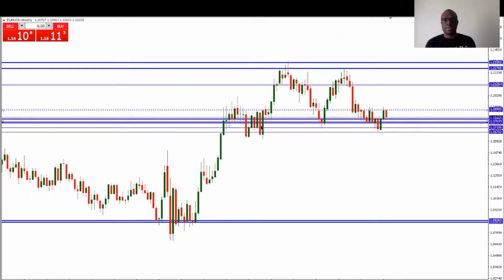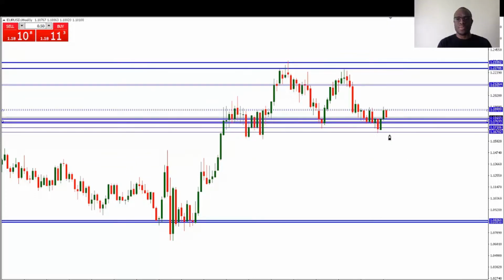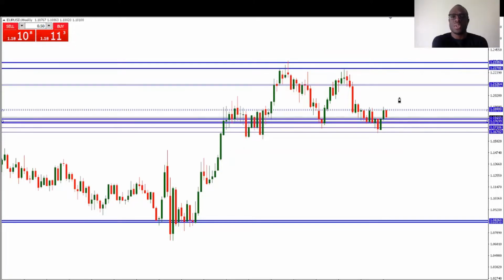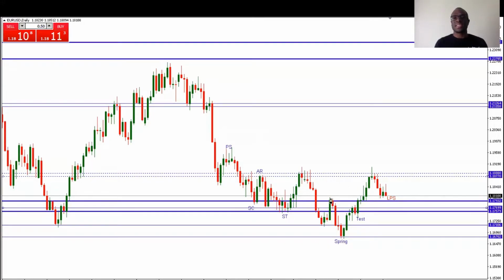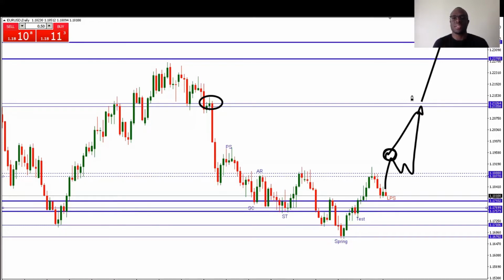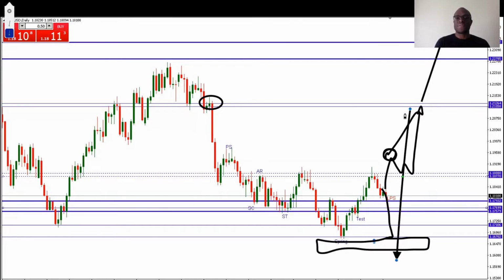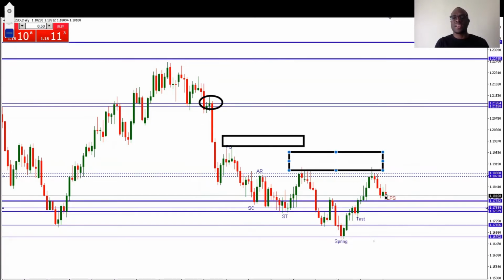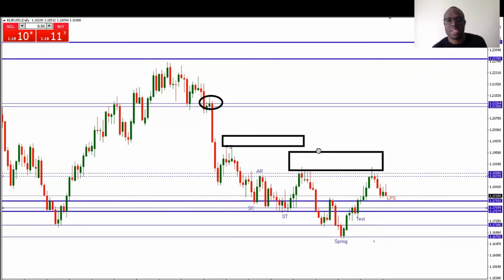FOREX - EURUSD DETAILED WEEKLY FORECAST / PREMARKET ANALYSIS FOR 13 - 17 SEPTEMBER 2021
A presentation of the preparation for the upcoming trading opportunities on the EURUSD pair in the trading week 13 - 17  September 2021 using top down technical analysis, looking at the monthly, weekly and daily charts.